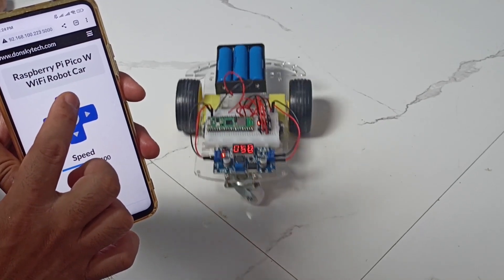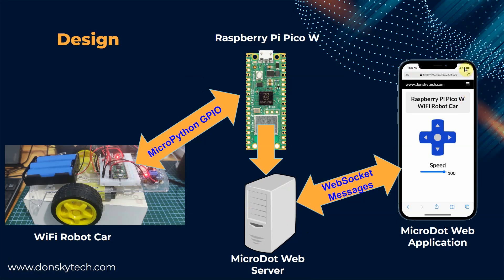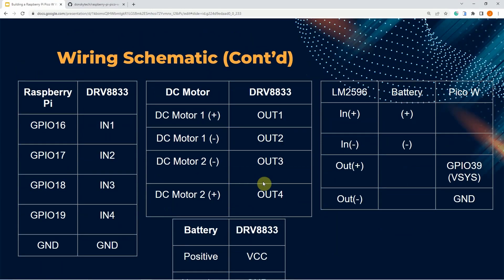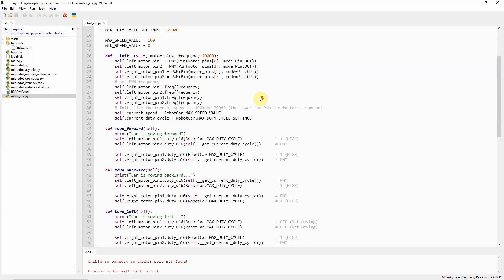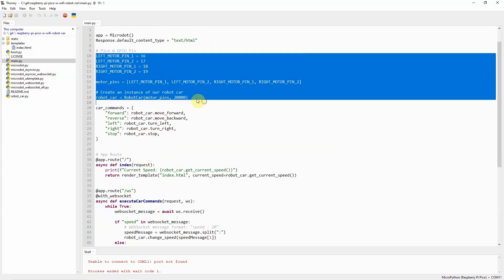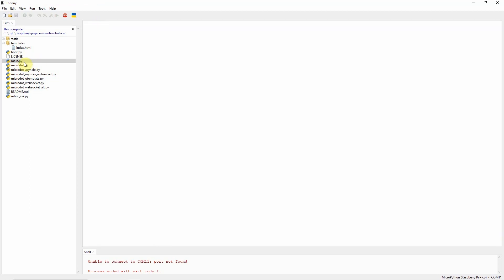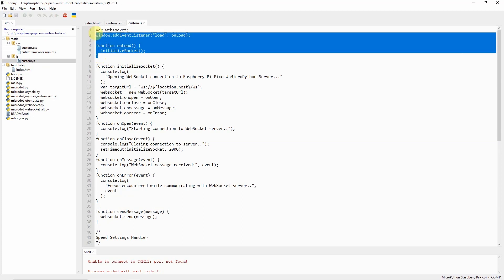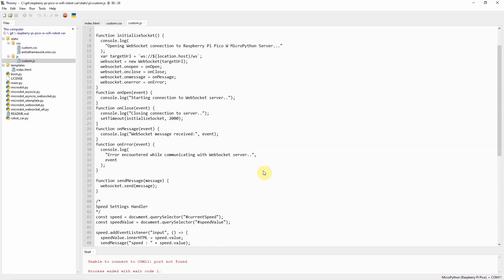Building a Raspberry Pi Pico W WiFi Robot Car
This post will show you how you can build your own raspberry pi pico w robot car using the MicroPython, MicroDot library, and WebSocket

Contents of the Video:
0:00 - Intro
0:56 - DonskyTech Plug
1:10 - Design
2:47 - Wiring/Schematic
3:42 - Code
12:40 - Outro